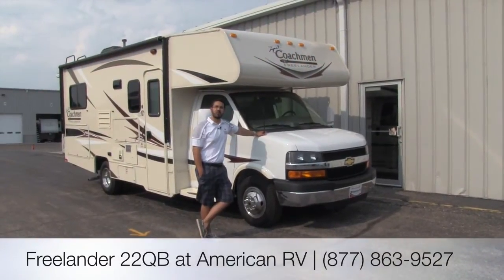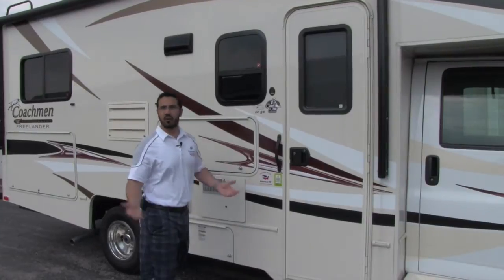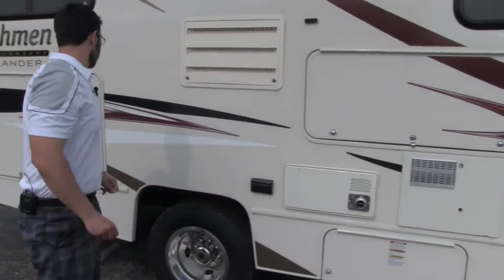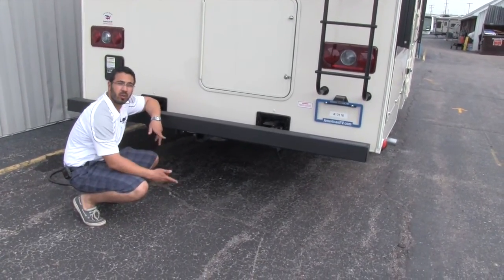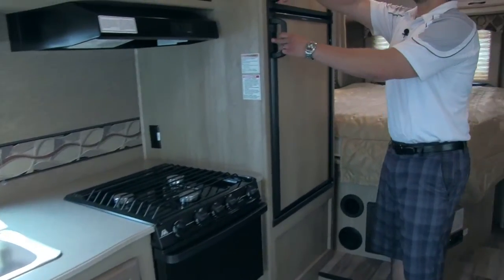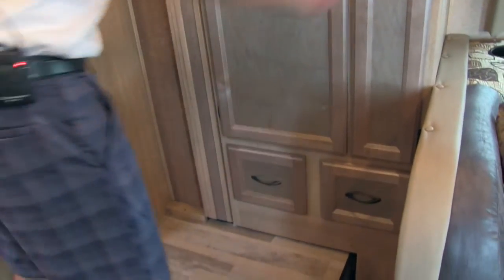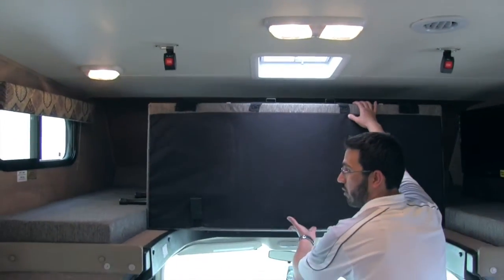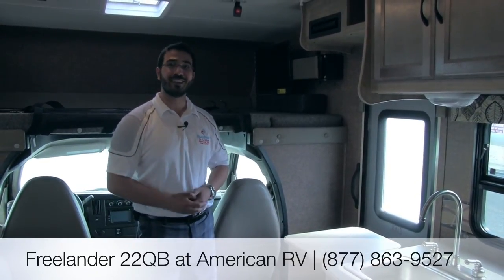Freelander 22QB - RV Review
This short motorhome will get you everywhere you want to go in style and with ease! It has a very spacious interior yet is short enough that it can get in almost any campsite! If you want an amazing traveling coach, then take a video tour with Ian Baker the Product Specialist at Camping World and see all the amenities this unit has to offer.